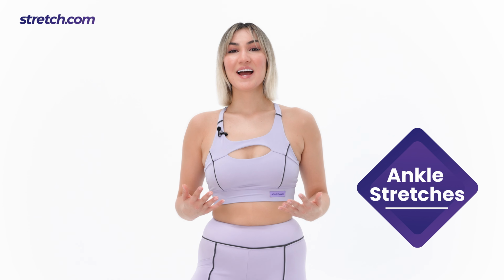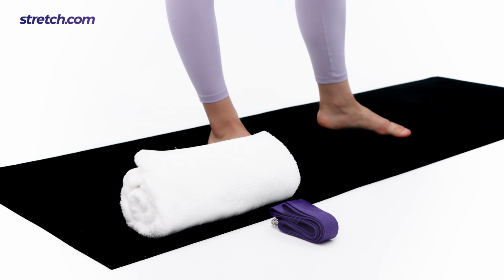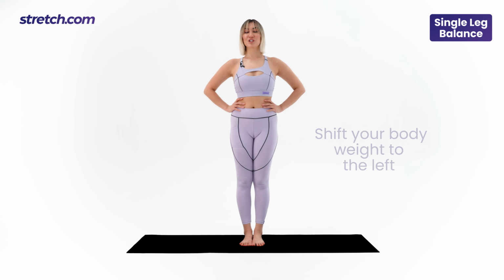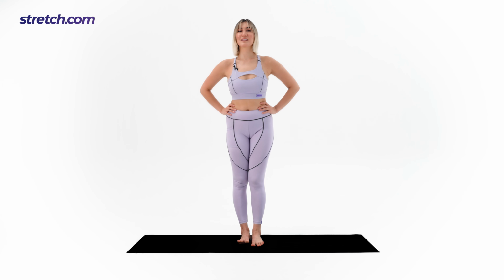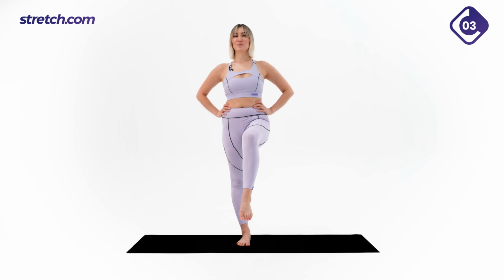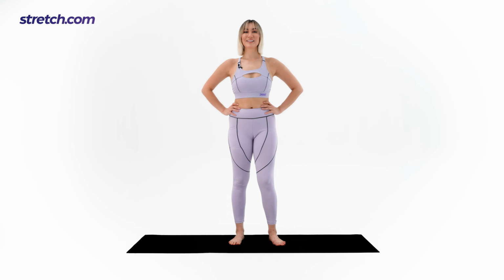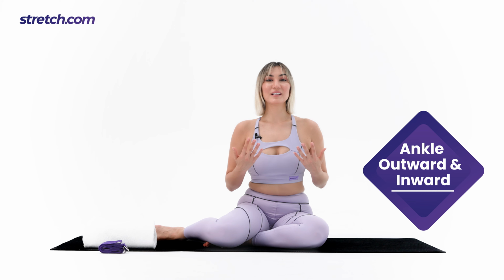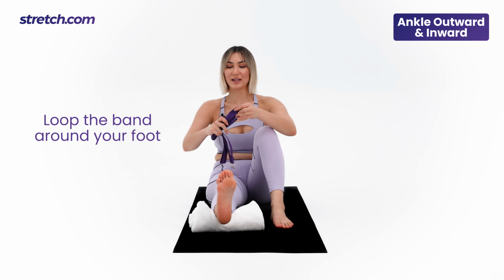Ankle Stretches to Increase Strength & Stability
The muscles surrounding the ankle joint play a vital role in our daily activities and overall physical well-being. Our channel, Stretch, is here to help you understand the importance of these muscles and guide you through effective stretches to enhance your strength and stability. The primary function of the ankle muscles is to provide stability and support for our body weight while performing various activities such as walking, running, and jumping. These muscles also contribute to maintaining balance as we move, ensuring that we can carry out our daily tasks without any issues.

Taking care of the ankle muscles is highly important, as it helps prevent injuries and enables us to enjoy a more active lifestyle. By regularly stretching these muscles, we can improve flexibility, increase blood flow, and reduce the risk of strains and sprains. As a result, we pave the way for enhanced athletic performance and overall physical health.

In this video, we demonstrate a series of stretches designed specifically for the ankle muscles. Through these exercises, you will find that your range of motion improves, and your stability increases, allowing you to perform at your best. While our video primarily focuses on stretching, it is worth noting that incorporating strengthening exercises into your routine can further boost the benefits for your ankles. We have carefully crafted these stretches to be accessible to individuals of all fitness levels. You don't need any specialized equipment or prior experience – just a comfortable space where you can perform the exercises at your own pace. Remember to listen to your body and adjust the intensity of each stretch accordingly.

As you follow along with our video, you'll see that we prioritize proper form and technique. This ensures that you are effectively targeting the ankle muscles and minimizing the risk of injury. Keep in mind that consistency is key; incorporating these stretches into your regular routine will yield the best results over time.